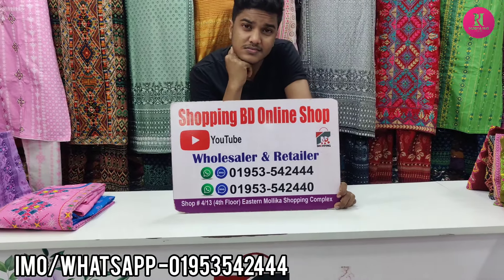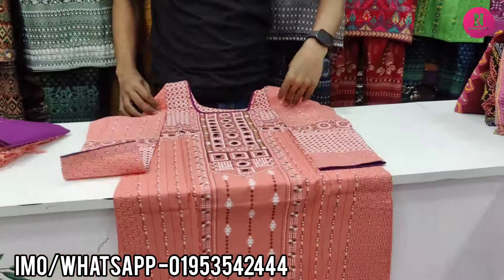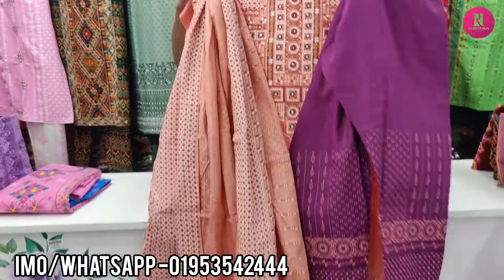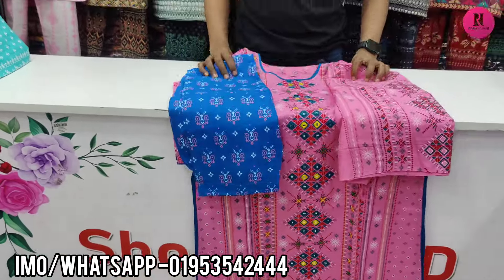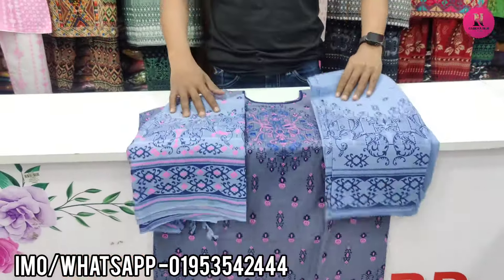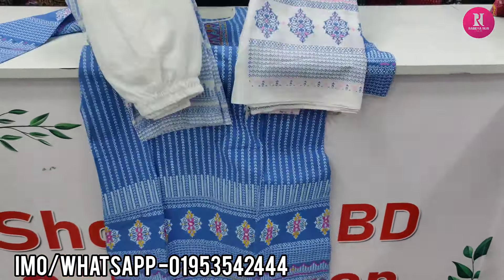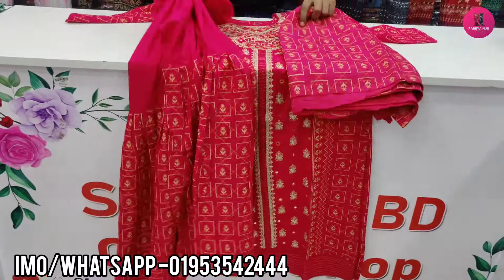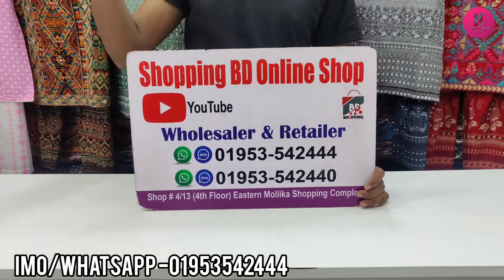আরামদায়ক কটন রেডিমেড থ্রী-পিছ কিনুন ঈদের জন্য ||Comfortable arong cotton readymade three piece.